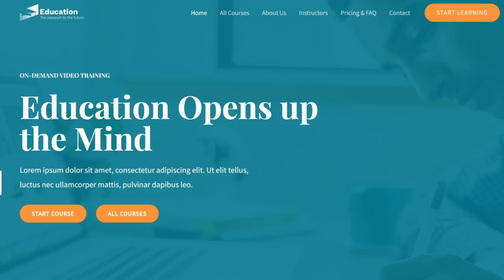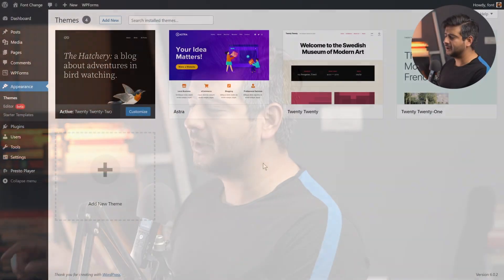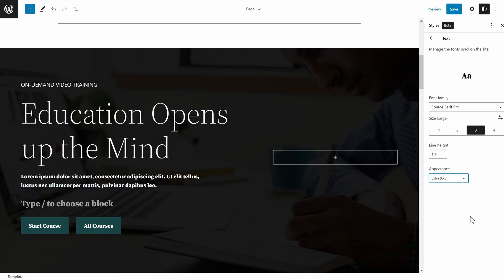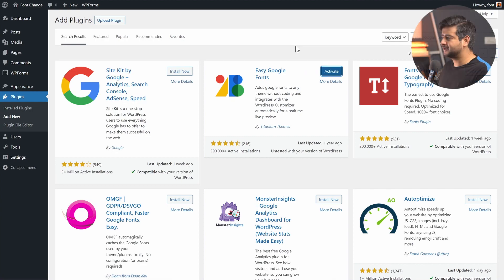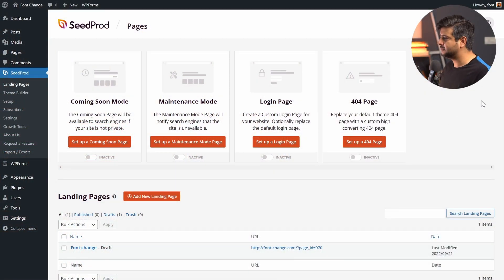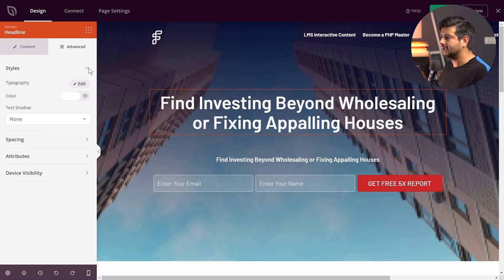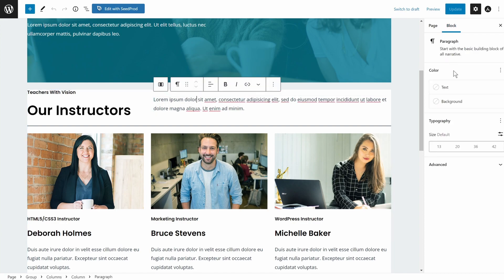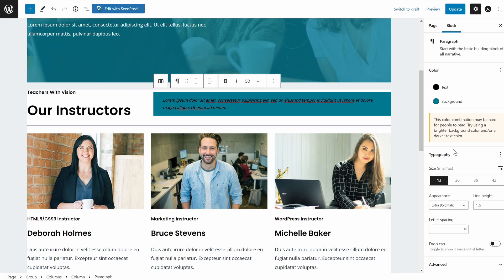How to Change Fonts in WordPress - 5 EASY Ways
Ever wondered how to change your fonts in WordPress? It's easier than you think, and in this video, I'll show you how.

--Top Resources--